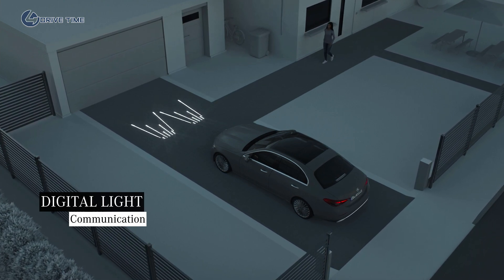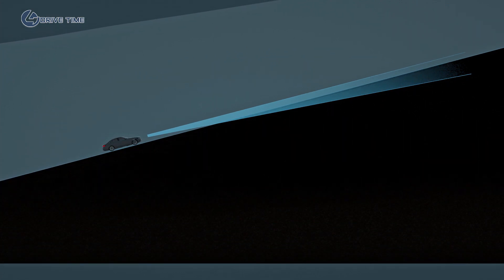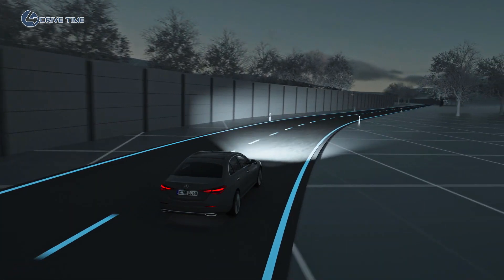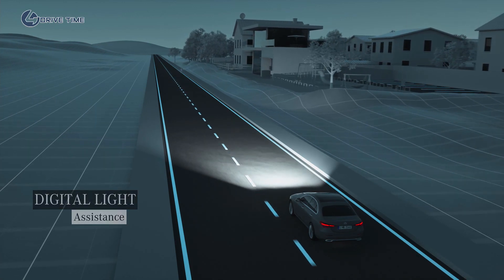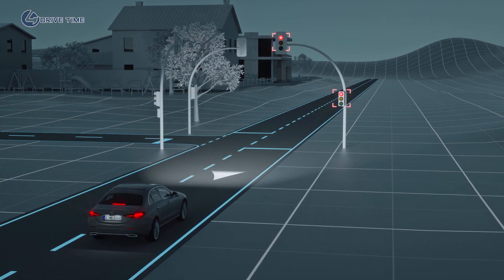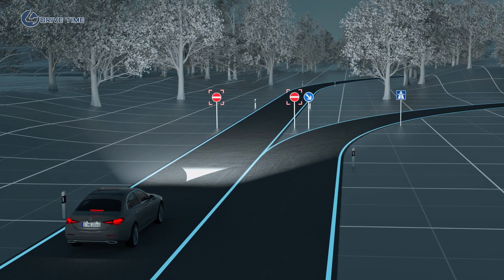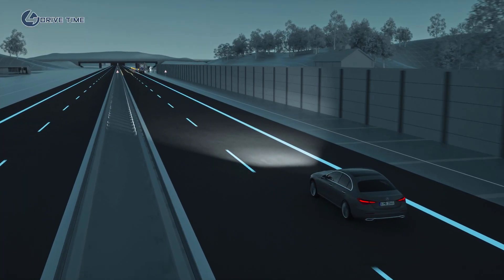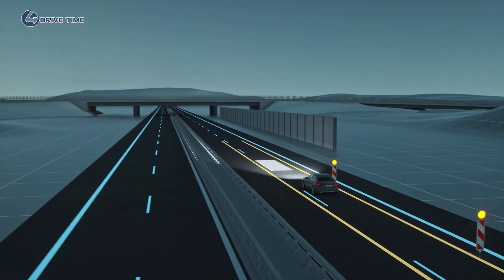2022 Mercedes C-Class – DIGITAL LIGHT functions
The new C-Class is equipped with LED High Performance headlamps as standard. The DIGITAL LIGHT system familiar from the new S-Class is available as an option. This revolutionary headlamp technology allows new functions, e.g. the projection of guide lines or warning symbols onto the road ahead. DIGITAL LIGHT has a light module with three extremely powerful LEDs in each headlamp, whose light that is refracted and directed by 1.3 million micro-mirrors. The resolution is therefore more than 2.6 million pixels per vehicle.

With these dynamics and precision, this intelligent system creates virtually endless possibilities for high-resolution light distribution which optimally adjusts to the surrounding conditions. However, the deciding factor is not only the technology in the headlamp, but rather the digital intelligence behind it. On-board cameras and sensor systems detect other road users, powerful computers evaluate the data plus digital navigation maps in milliseconds and give the headlamps the commands for optimally adapting the light distribution in all situations. The result: optimal vision for the driver without dazzling other road users, as well as innovative functions with added safety. "DIGITAL LIGHT" is not chasing world distance records, but rather wants to achieve excellent visibility and maximum, dazzle-free brilliance at all times through an innovative overall concept. Innovative functions for supporting the driver and enabling communication with other road users significantly improve safety when driving at night.

DIGITAL LIGHT with projection function is available as an option. This system can make driving safer by projecting guide lines, symbols and animations onto the road.

    For example, DIGITAL LIGHT projects two guide lines when encountering roadworks. These roughly delineate the vehicle's width. The driver is therefore given even better guidance in the narrowed roadway.
    The intelligent technology highlights pedestrians in the danger zone with a spotlight function and clarifies their position with projected direction points.
    Drivers travelling against the prescribed direction on motorway slip roads or one-way streets are warned by a symbol.
    The same warning symbol appears before running red lights or stop signs.